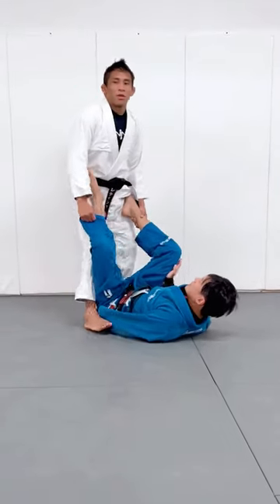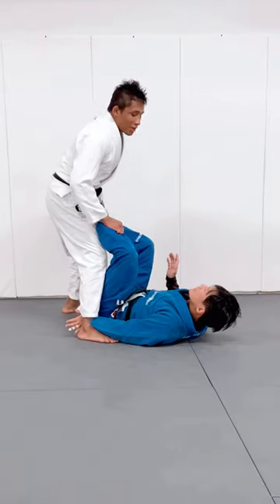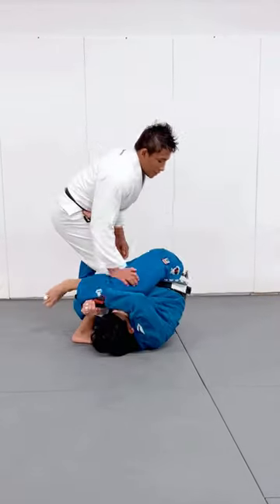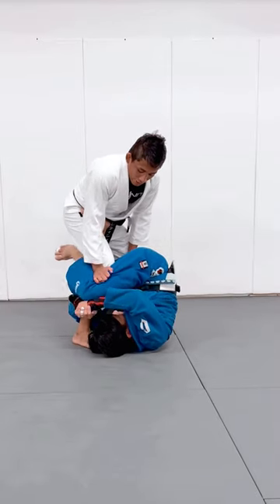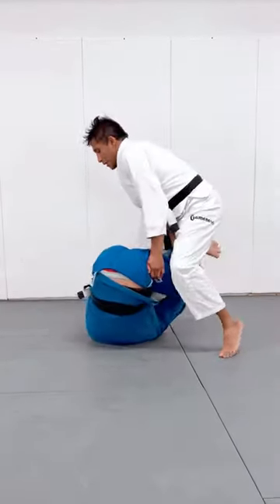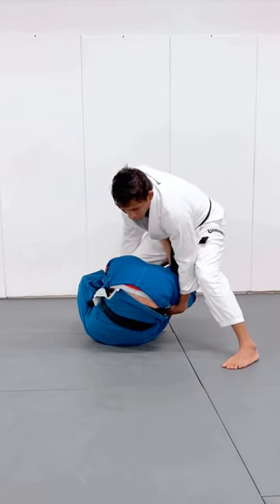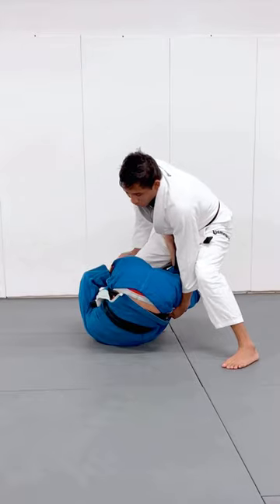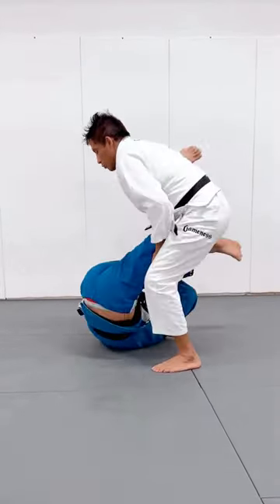How To Defend Against K-Guard by Lucas Pinheiro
How To Defend Against K-Guard?! The K guard is a position that gives you attacks to upper or lower body, with strong options for off balancing and controlling as you scoop the legs and pummel for better positions with your legs and arms.